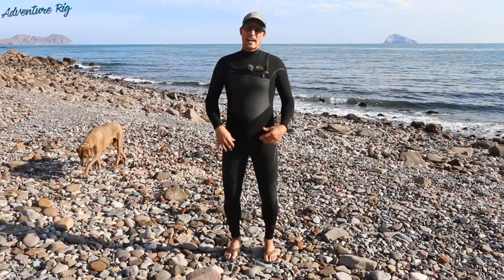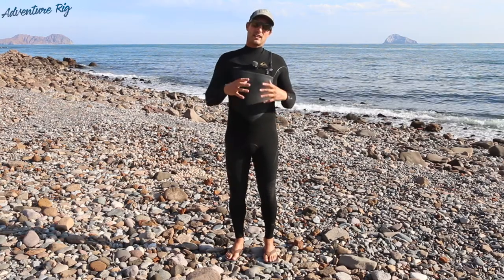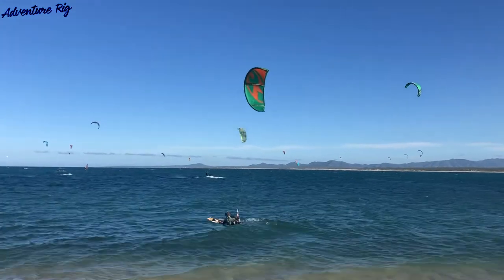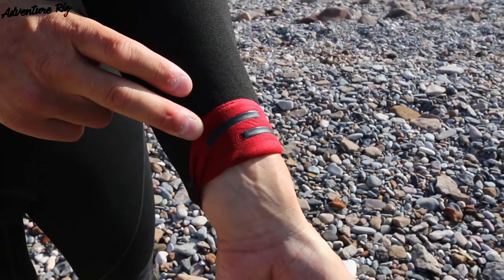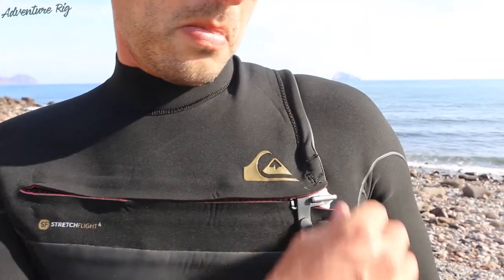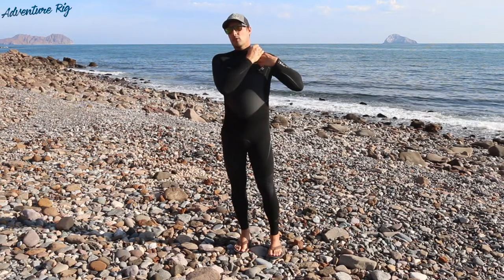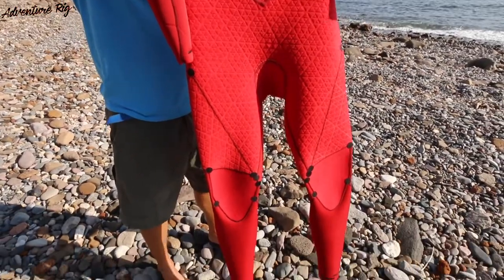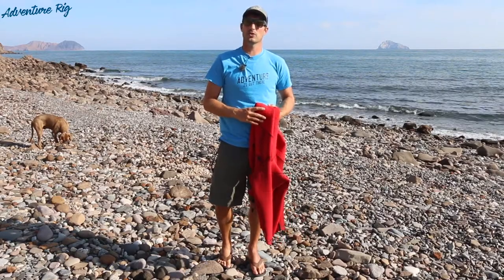The 3/2mm Highline Plus Chest Zip Wetsuit by Quiksilver [Review]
The Highline Plus 3/2mm Wetsuit by Quiksilver kept me warm and comfortable for the last five weeks in Baja while I learned to kite board. Quiksilver’s F’n Lite 2 neoprene provides overall comfort, flexibility and warmth and the textured design helps the wetsuit to dry quickly. The WarmFlight® Far Infared x2 thermal lining throughout the core, back, and upper legs retains body heat. With water temps right around 70º in Baja, the 3/2 was definitely a little overkill but while learning to kite board, you are spending a lot of time in the water so I was happy to have the warmth. According to Quiksilver, the suggested water temp for this suit is 51º- 58º but the Highline Plus is available in different thicknesses.

I’m a huge fan of the F’n LITE 2 neoprene mostly because of overall comfort. It’s flexible and won’t restrict movement no matter what you’re doing. It’s also soft and comfortable up against the skin. It was pretty humid in Baja and I was often impressed that my wetsuit would dry overnight, thanks to the F’n neoprene.

For warmth, aside from tech built into the neoprene, Quiksilver also added their WarmFlight Far Infared thermal lining and Thermal Smoothie panels on the front and back of the suit. I’m a huge fan of the WarmFlight Far Infared lining because it adds to overall warmth without restricting movement. It’s extremely soft and helps trap body heat. The Thermal Smoothie on both the front core of the suit and back helps to also retain heat and cut back on wind chill ripping through the suit.

The seams on the Highline Plus are some of the highest quality, well built seams you’ll find on a wetsuit. There are multiple parts that play a role in incredible seams. Firstly, on the exterior, all seams are built with Hydrolock. Hydrolock is thin, lightweight, and flexible. On the interior, seams are glued and blindstitched. This plays into minimal water entry through seams as well as flexibility. On top of this there is F’n tape on internal seals making everything watertight. I definitely have to say that Quiksilver takes their seams seriously and the combination of high quality materials and well developed technologies ensures maximum comfort, warmth, and flexibility with the Highline Plus.

To prevent flushing, the wrists and ankles have Quiksilver’s Flush Lock 2.0 seals. The edges on the neck, wrists, and ankles are fused which prevents flushing. I also love the built-in knee pads. They’re lightweight, unnoticeable, and durable and protects you where you need it most. With the knees being a pretty high-wear area, the knee pads will also extend the life of your wetsuit.

As far as sizing goes, I went directly off of Quiksilver’s size chart. I’m 6’0 tall and 185 pounds and the large fits really well. I don’t feel like I have extra material anywhere and the arm lengths and leg length is perfect. They do offer in short, regular, and tall so no matter what size you are, you’ll find one that fits.

Overall I’ve been really impressed with the 3/2mm Highline Plus Chest Zip Wetsuit by Quiksilver. I never felt uncomfortable or like my movement was restricted or compromised. The Highline Plus dries quickly and keeps me warm for long sessions in the water. If you’re into the Highline Plus but need something a little lighter or warmer, be sure to check out the additional options on Quiksilver's website.

If you're interested in purchasing a Highline Plus Wetsuit, doing so using our provided link supports us in that we get a small kickback from your Amazon purchase. We appreciate the support.

Links

3/2mm Highline Plus Wetsuit